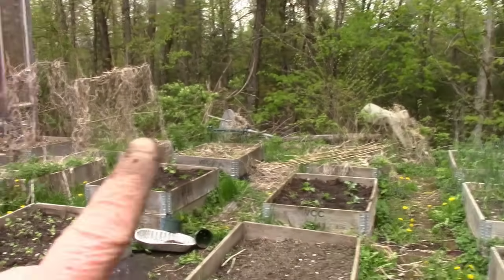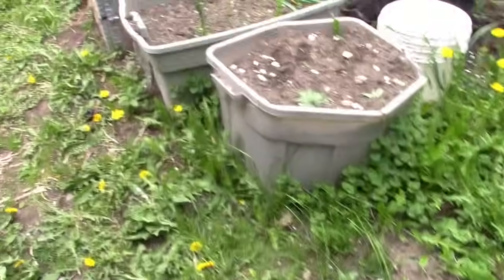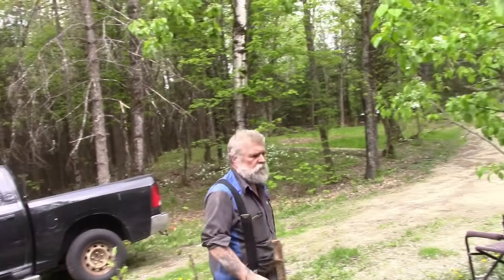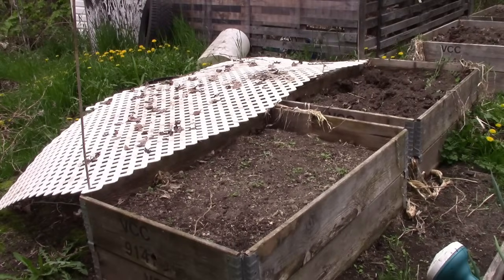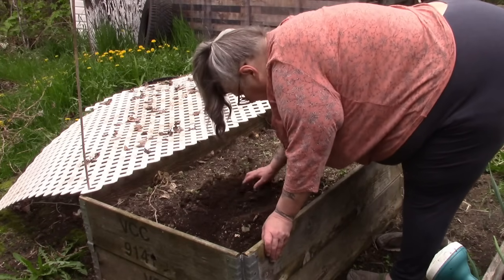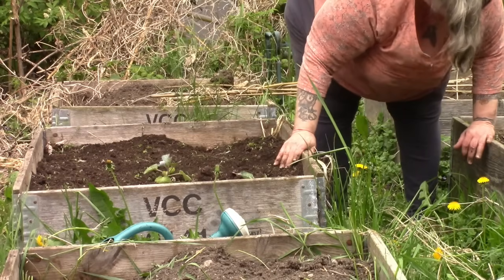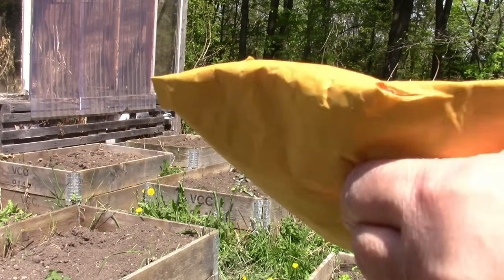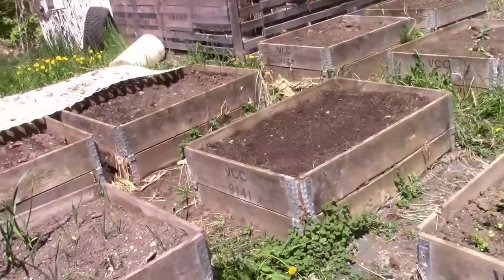A Week In The Garden!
CANNERS TOO!!
NOW available in CANADA Eh?

 Where we meet in an unlisted livestream every Monday and Wednesday! But on Fridays? We do Freaky Friday! Where we meet, listen to music, and shake off the chaos of the week. All for $5 a month US or $7.50 CAD! Better than YouTube Tipping For Sure!

MY HOMESTEAD BOOK
People have reminded me that I should post the link for my little homestead book!
It's called "OurHalfAcreHomestead! Recipes, Canning, and Neat To Know Stuff!"
So Here is the link to That!

Whatever I post on FB I post also on Gab! However, FB is shadowbanning any video I share that they don't like. So you are more apt to see MORE of my posts on GAB!

I Post on Rumble When I can. That is where you will hear the things I REALLY want to say but am muzzled by FB and BoobTube!